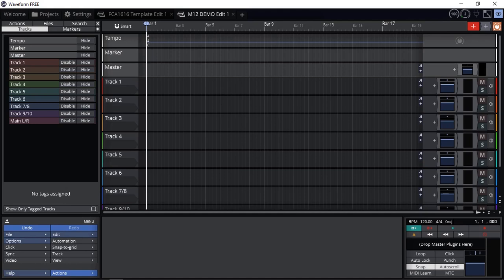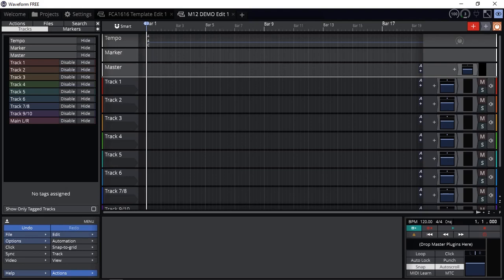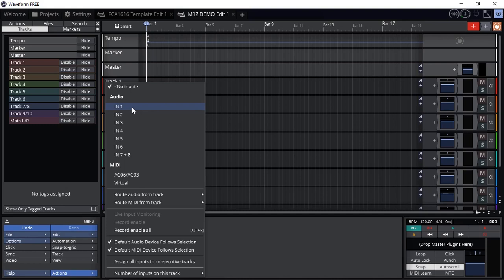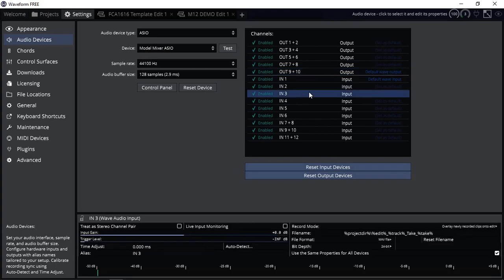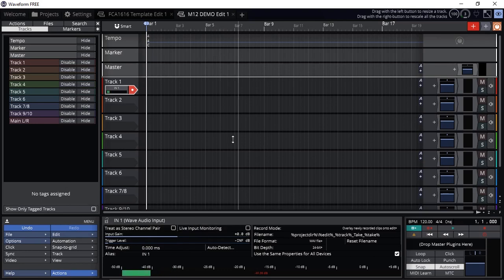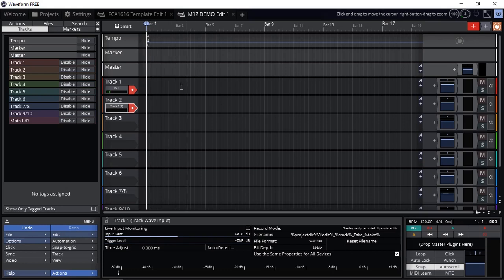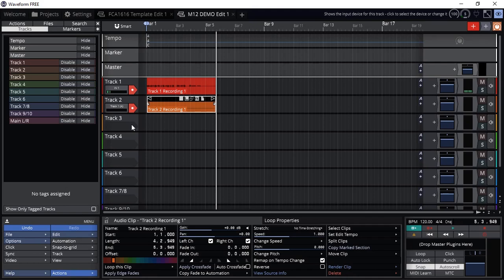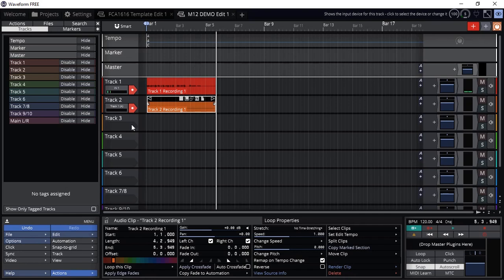Tracktion Waveform 12 Free | Workflow Annoyances?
Download Tracktion's Waveform 12 Free